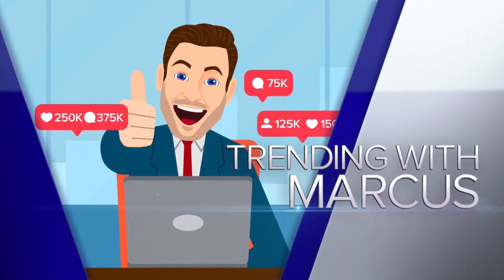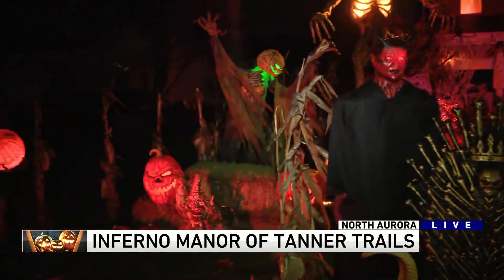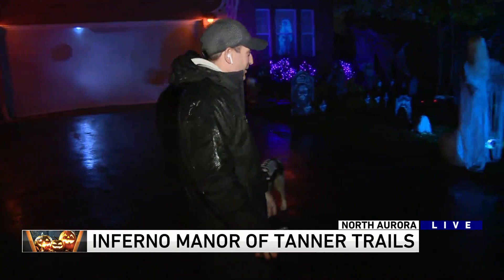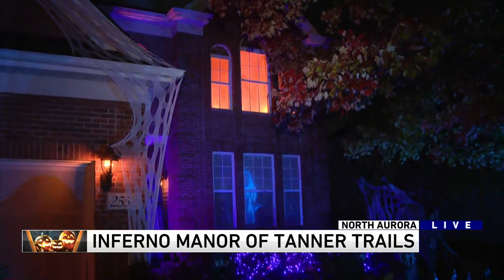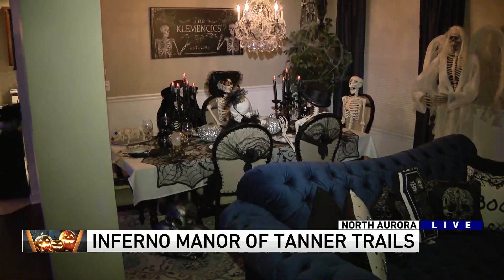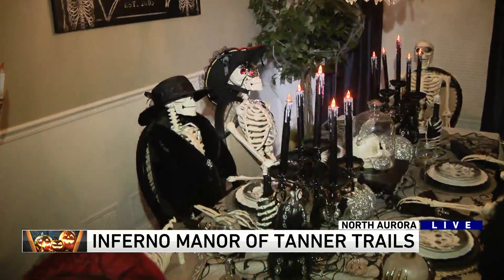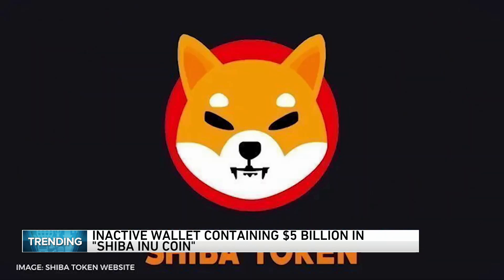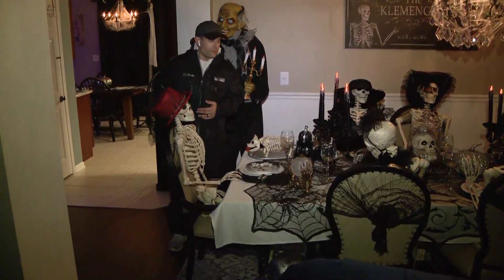Marcus' Must-See Halloween House in North Aurora 10/29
Marcus visits Inferno Manor of Tanner Trails in North Aurora